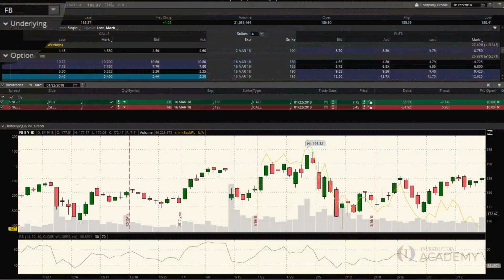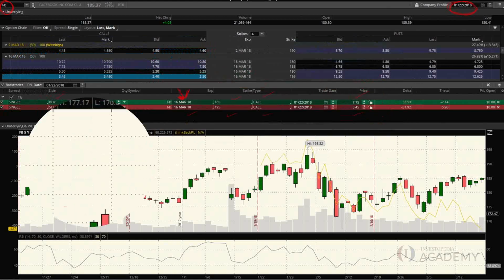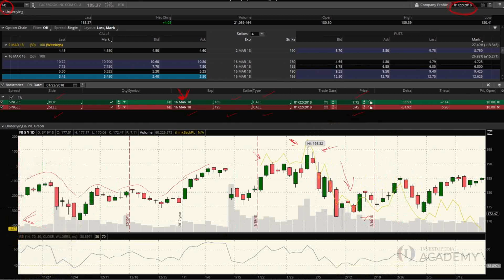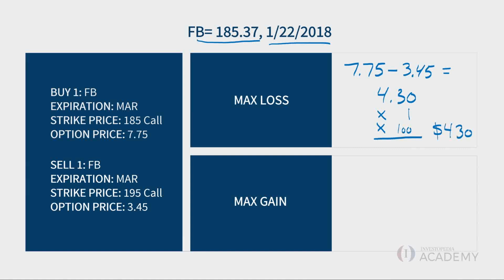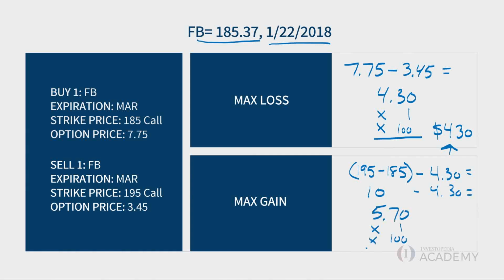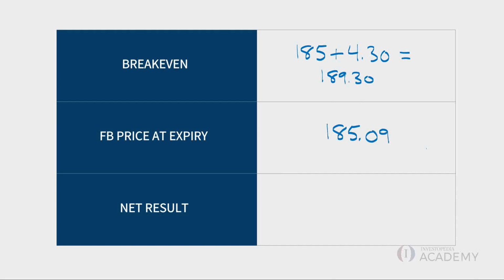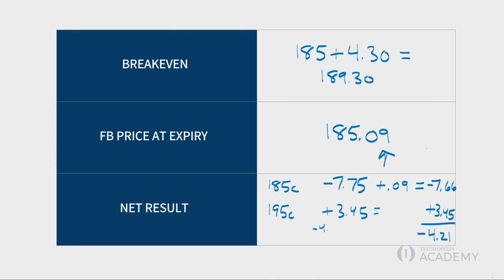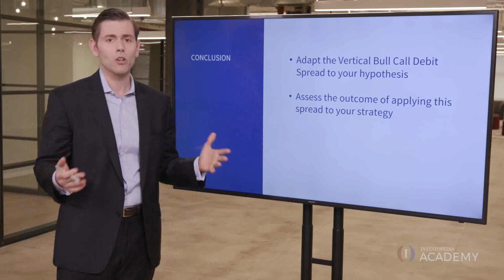Application of Vertical Call.